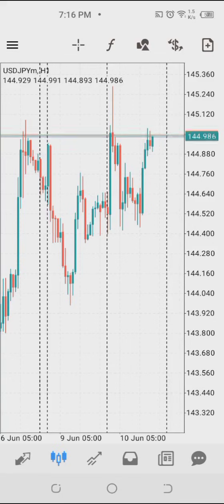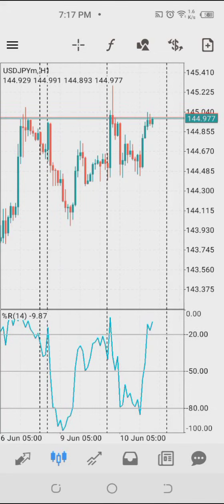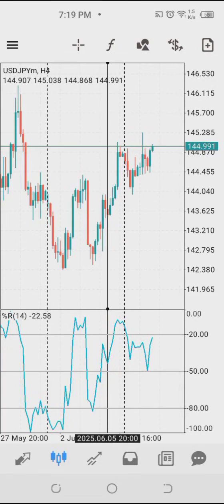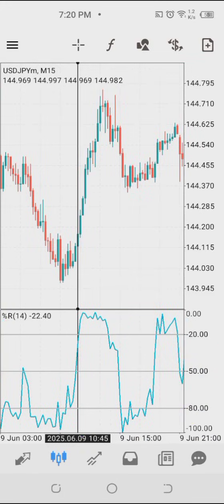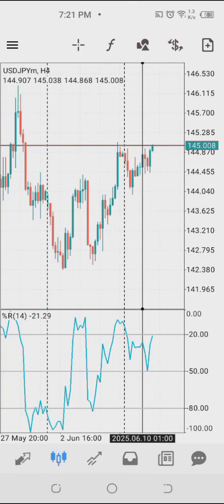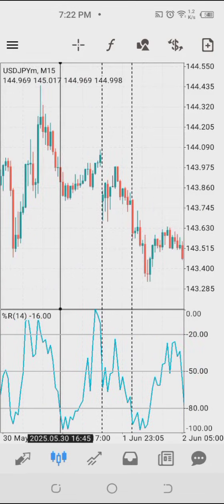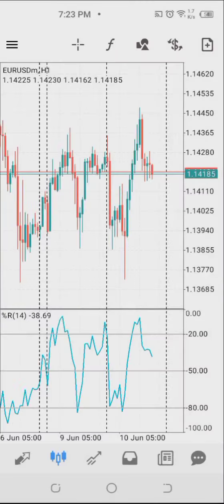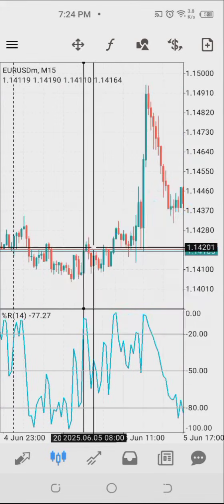I Was Losing Trades Until This Indicator Strategy Changed Everything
Most traders fail in forex not because indicators don’t work…
but because they don’t know how to use them correctly.
In this video, I reveal the exact indicator strategy I personally use to:
Identify high-probability entries
Avoid fake breakouts and bad signals
Trade with clear confirmations, not emotions
Improve timing, accuracy, and consistency
This strategy works on: ✔ Forex pairs
✔ Indices
✔ Gold
✔ Crypto
No complicated math.
No overloading charts.
Just simple indicator logic that actually makes sense.
📌 What you’ll learn in this video:
How I combine indicators for precise entries
The biggest mistake traders make with indicators
The exact market condition this strategy works best in
How to avoid overtrading and false signals